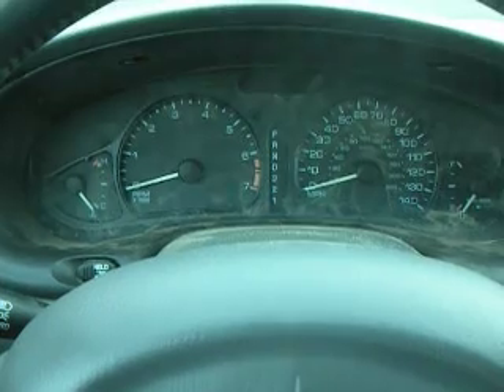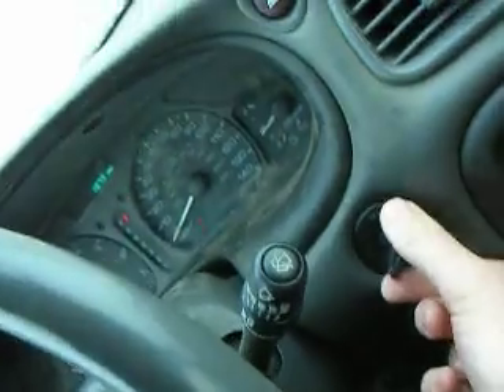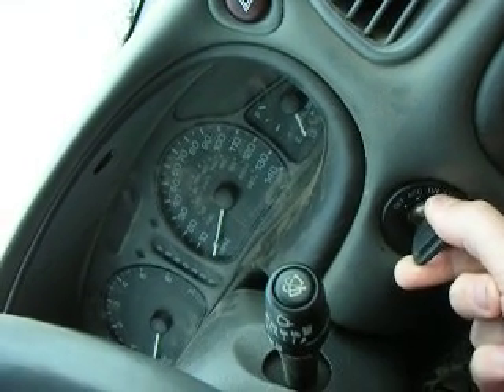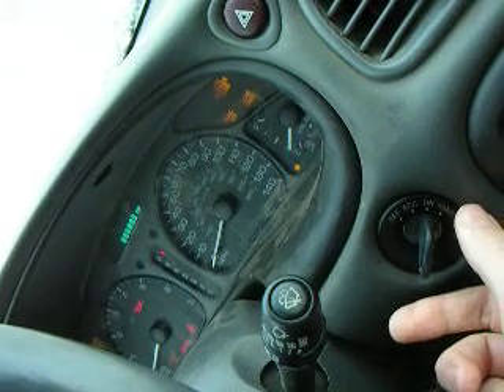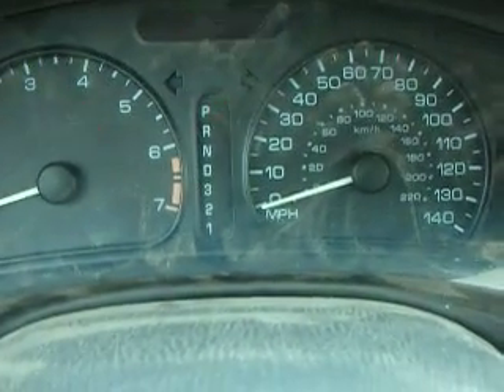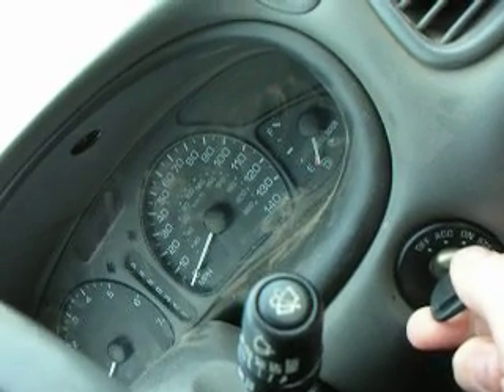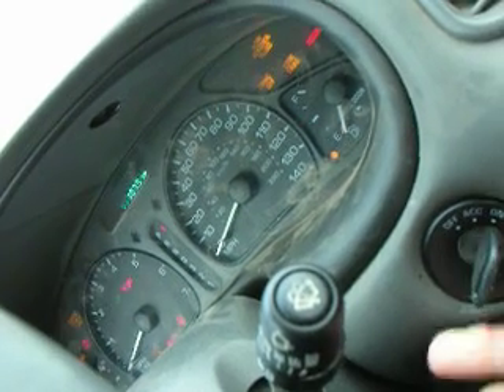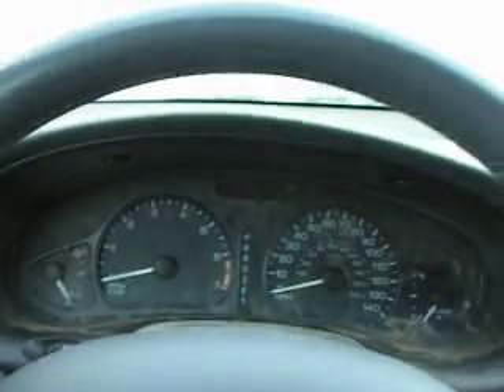Alero ignition switch failure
Looking for help with a problem on my girlfriends Oldsmobile Alero.  Please watch the video and let me know what you think.